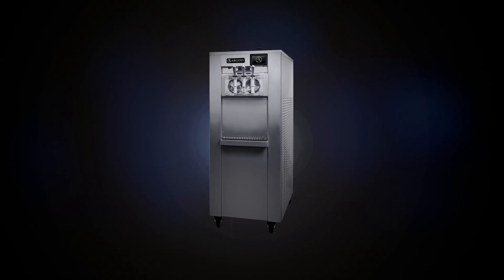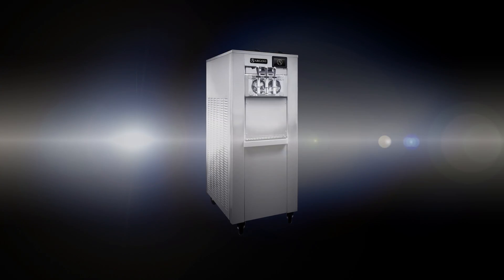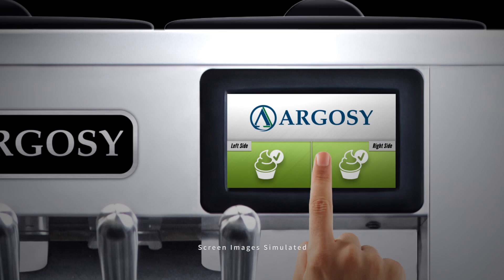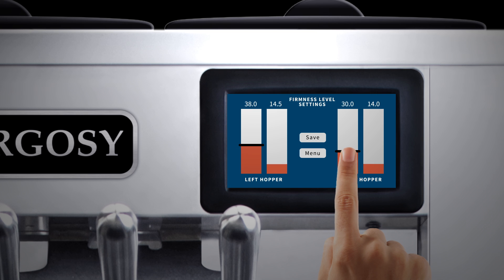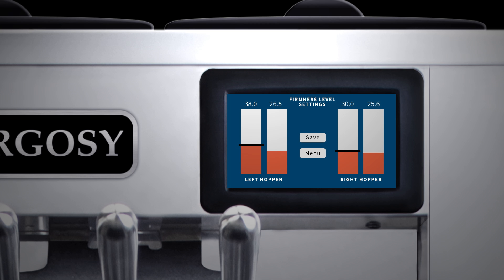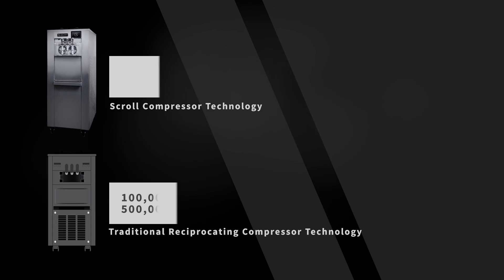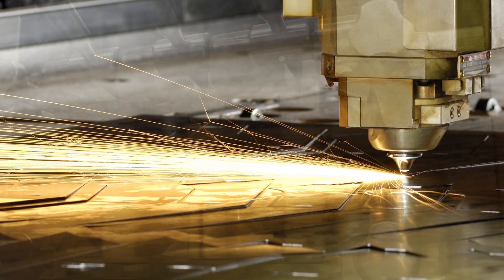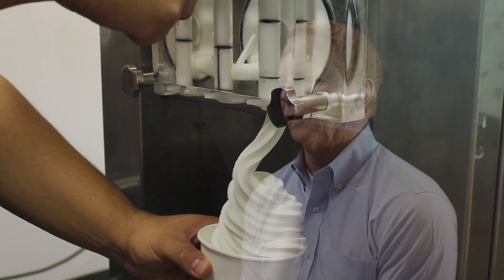Introducing Argosy 8000i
The Argosy 8000i redefines the standards of quality in the soft serve market by combining new proprietary technology with world-class internal components. Years ahead, the Argosy 8000i challenges the status quo for the soft serve equipment market.

Integrated into advanced control systems, the Argosy 8000i is the world's first soft serve machine with a built-in 5" LCD touch-screen control display.

Designed for serviceability, the Argosy 8000i has service access from the side, rear, or front of the machine.

Utilizing scroll compressor technology, the Argosy 8000i features a lifespan of over 2 million cycles, more than four times the longevity of any other soft serve machine in the market.

The Argosy 8000i features an Argosy Group International exclusive technology called InfiniteBond™. This patented process enhances the bond integrity between the evaporator system and freezing cylinders, creating for a faster, more efficient system for freezing product.

The Argosy 8000i delivers unmatched equipment reliability through high quality components and less moving parts, and is backed by the largest service network in the soft serve industry.

The Argosy 8000i is 100% designed, manufactured, and perfected in the USA.